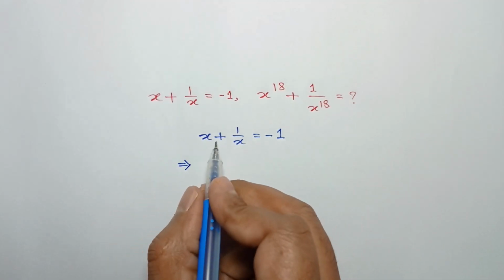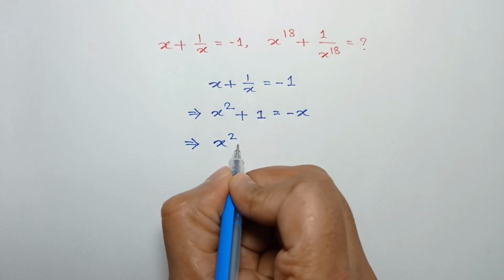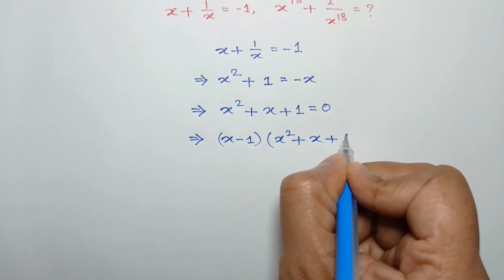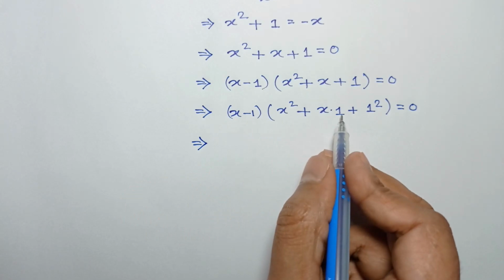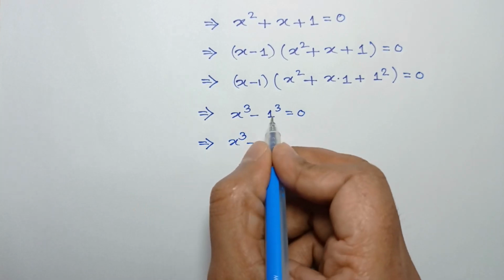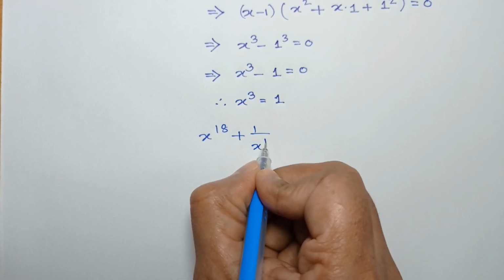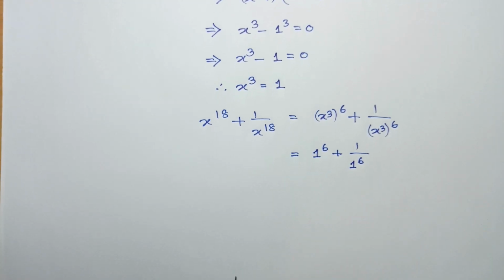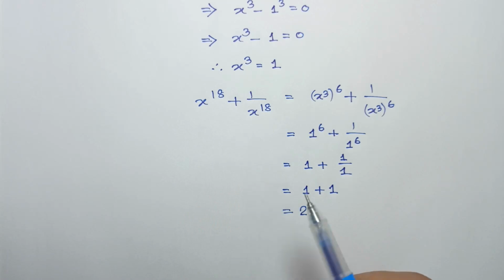A Nice Math Olympiad Algebra Problem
math olympiad
lambert w function
olympiad mathematics
math olympiad questions
maths olympiad
olympiad math
3^x+x=30
mathematics olympiad
olympiad mathematics questions and answers
lambert function
olympiad maths
1 2 3 go
linear algebra
math
math olympiad exam
math olympics
mathematical olympiad
maths olympiad questions
olympiad exam
tetration
w function
algebra
blackpenredpen
olympiad
初中数学
1 2 3 go en français
1 2 go
1=0 proof
2012 theory
differential equations
differential equations class 12
exponential equations
functional equations olympiad
go wrong
ioqm
ioqm preparation
lambert w function series expansion
lectures
math and science nerds
math geometry
math problems
math questions
math solve
mathematica
maths class
olimpiada matematica
olympiad question
olympic math
premath
rmo 2023
rmo maths olympiad
simple math